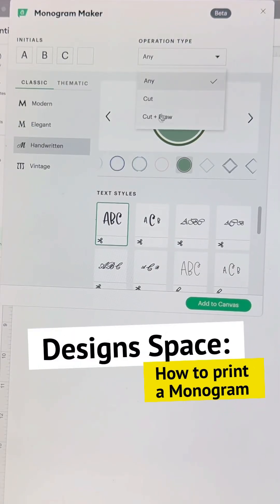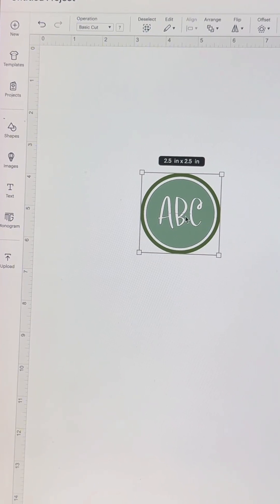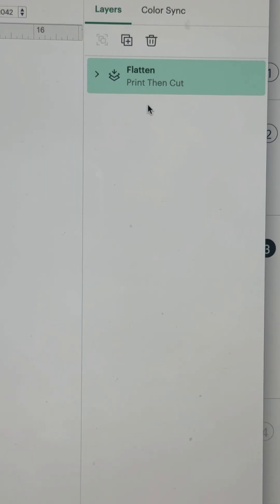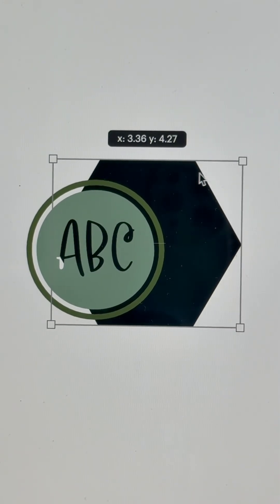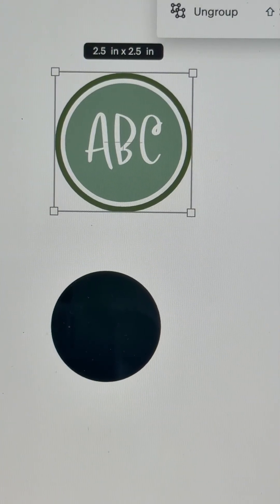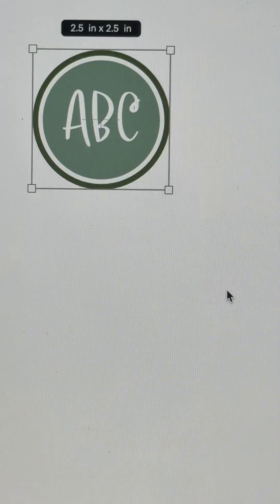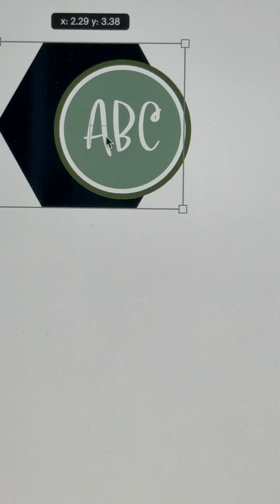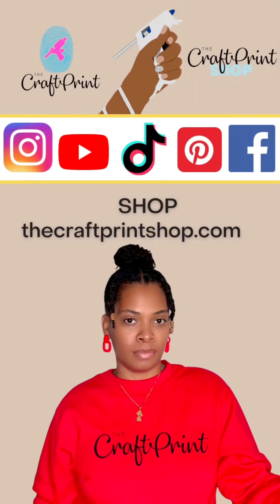Print & Cut your Monogram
No Print Then Cut? No problem!
Today I’m showing you exactly how to print your monogram in Cricut Design Space, even though there isn’t a direct print option for this feature.

I’m breaking it all down in my Mastering Design Space series—make sure to follow me for more tips and tricks to help you turn your craft into cash.